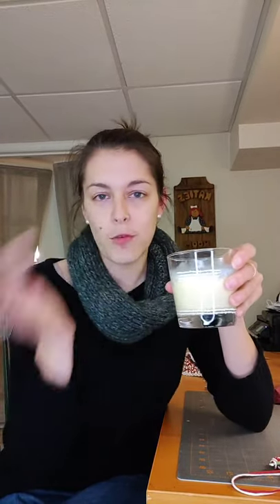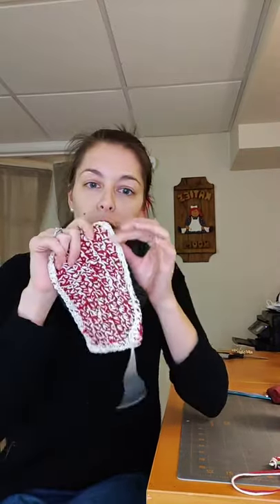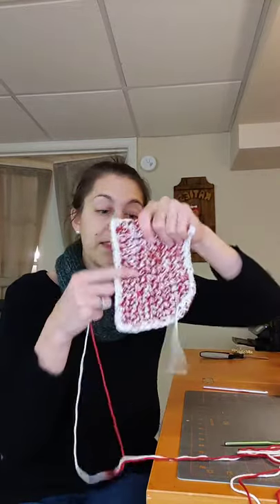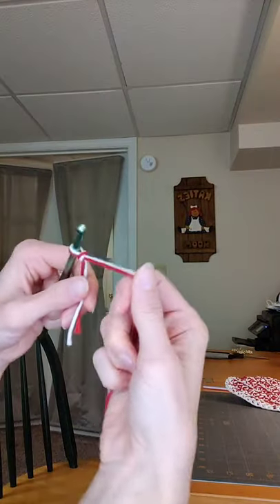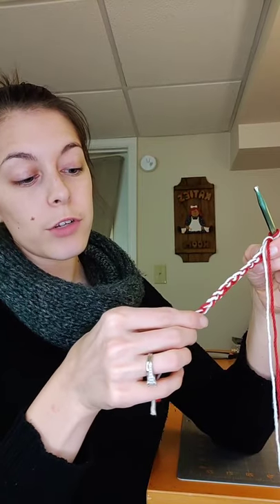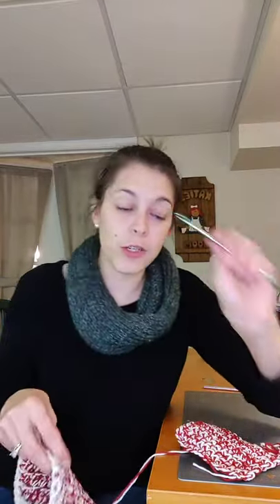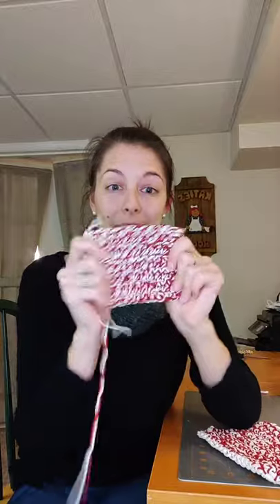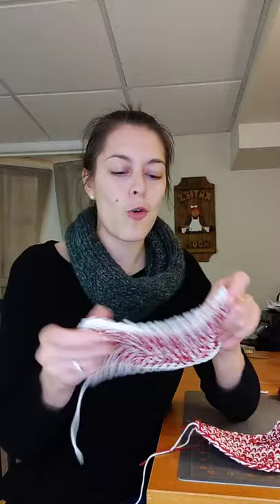Week 3: Crocheting our Washcloth!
This week we finally started our project, the crochet washcloth! We crocheted the body of the washcloth tonight, and will finish and go over how to crochet a border next week, Tuesday 12/21 at 8 PM EST.
I also shared the story of how I came to learn crochet(That's my grandma and I in that picture 😏) and why it means so much to me!
Here is the pattern to crochet your own washcloth!
Ch 15
SC in 2nd ch, then across (14 stitches total)
Repeat until you have 11 rows.
Fasten off and leave until next week to finish the border!